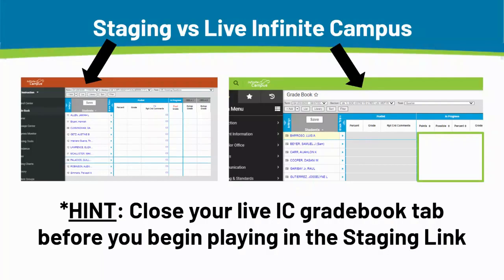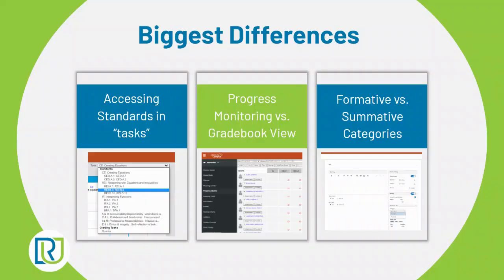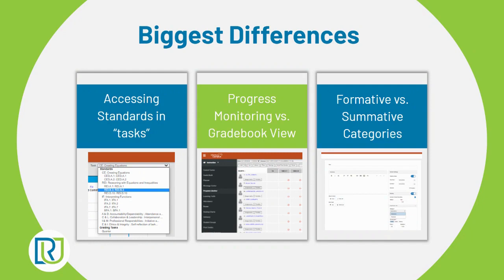SBG Staging Link Overview